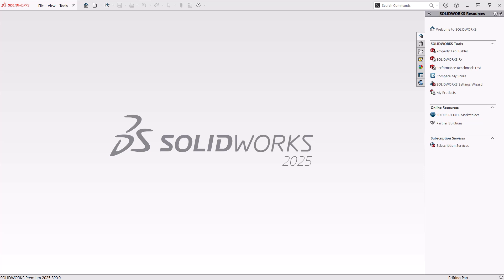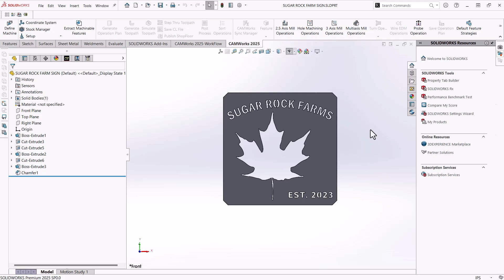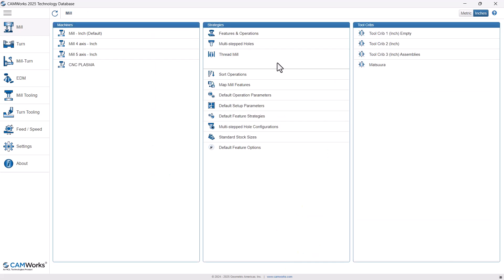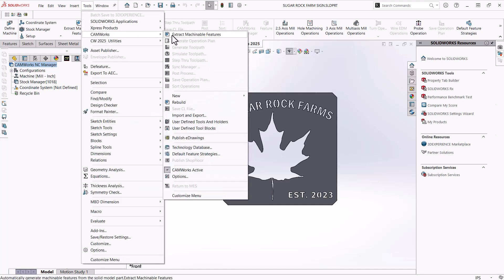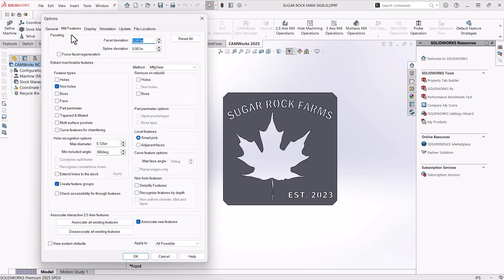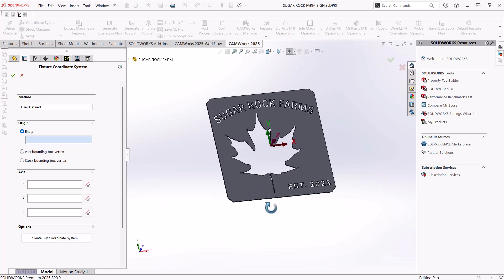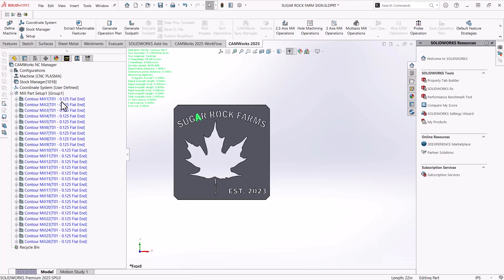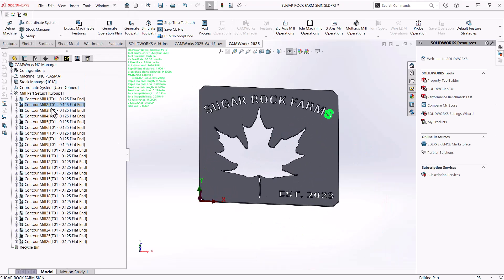Using CAMWorks with Fabrication Machines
Learn how to tailor the CAMWorks Technology Database to your unique fabrication machines.